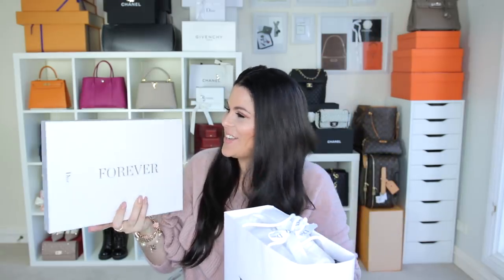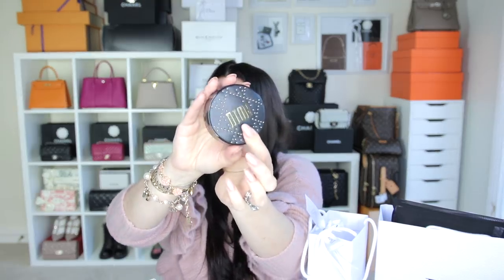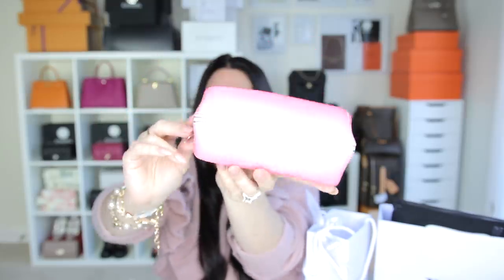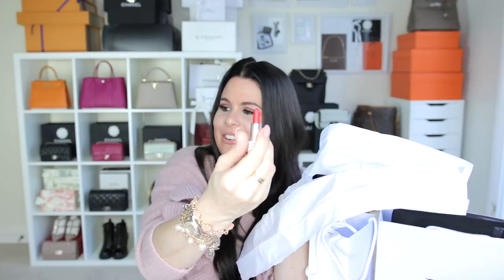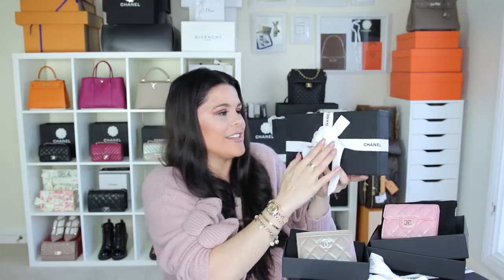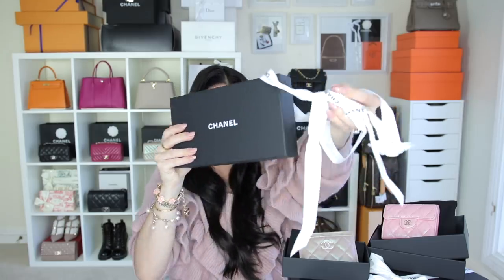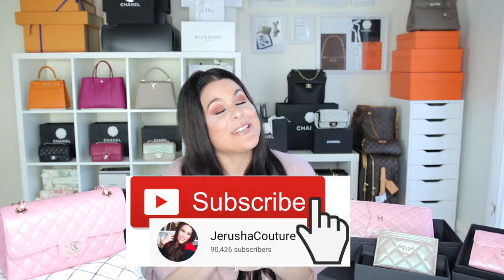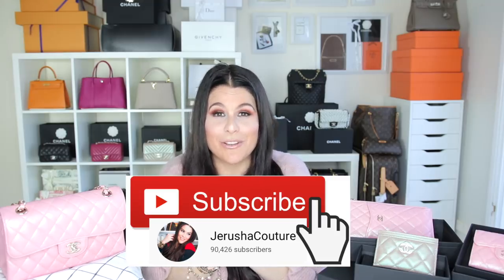$19,000 CHANEL COLLECTIVE HAUL 19s PART TWO |Jerusha Couture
PART 2! IS HERE LIKE THIS VIDEO TO SHOW LOVE

JERUSHA COUTURE
SYDNEY, NSW
AUSTRALIA

Zhennie @LOVELOTSLUXURY
Linda @KOCENGAYANG79
Irene @PARISBAZAAR

NAIL POLISH